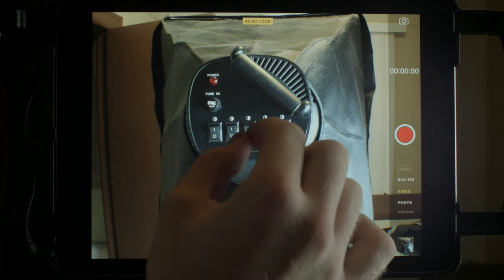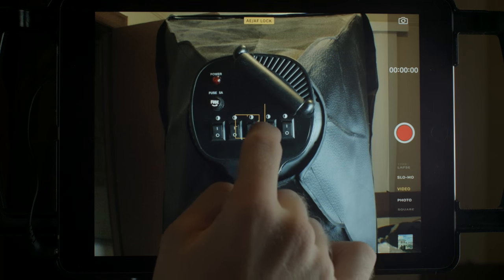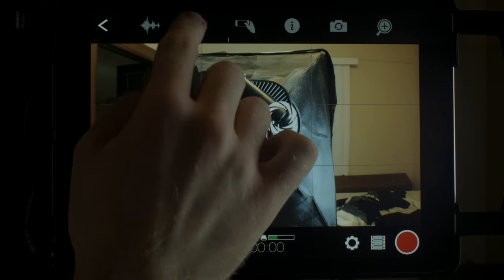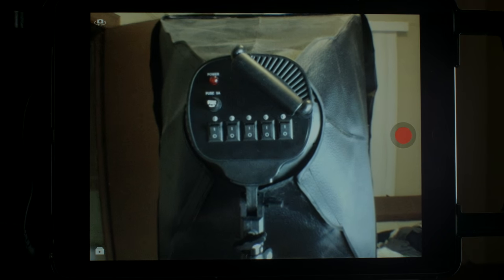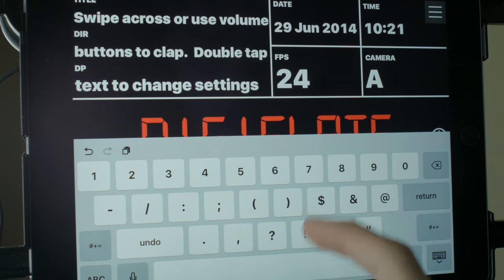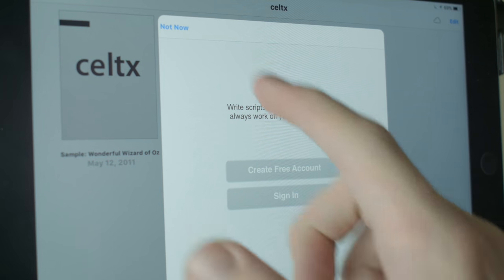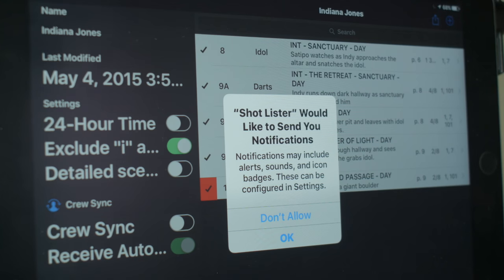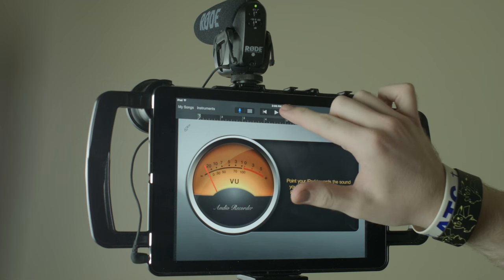Mobile Filmmaking Basics! (iPad, & iPhone)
Today's mobiles devices seem more capable at tasks they weren't even intended for initially. In this video I go over apps, tips, and tricks to get started with filmmaking on mobile devices like an iPhone or iPad.